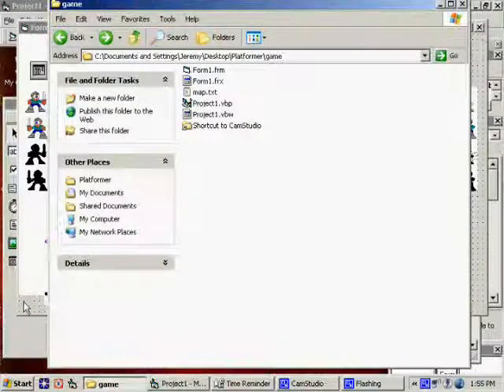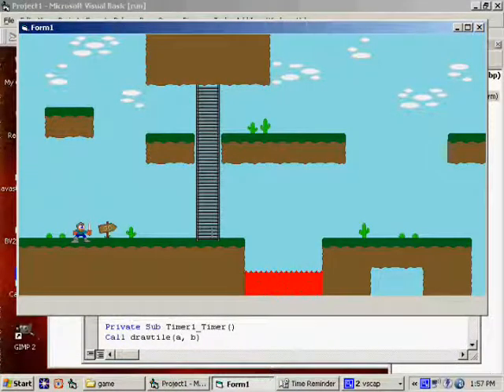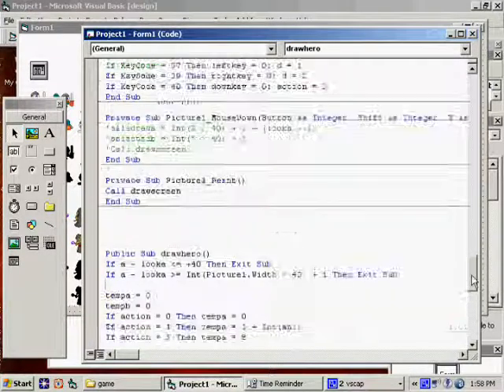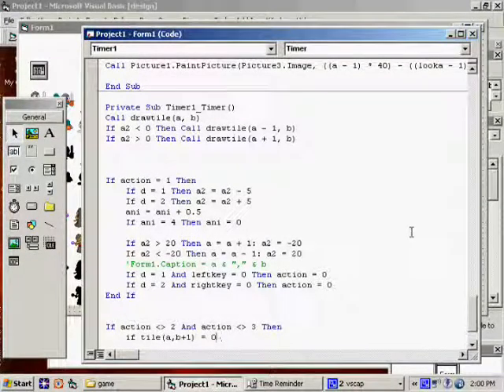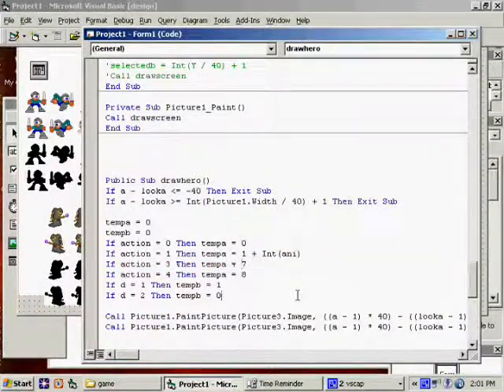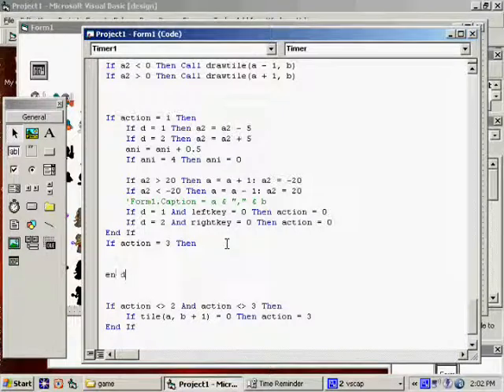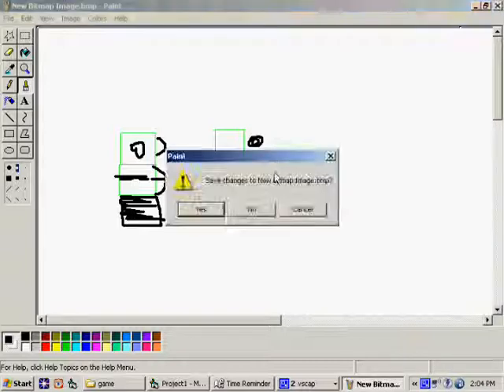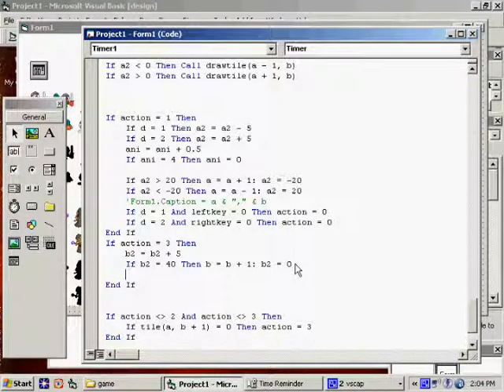Program 2D Side-scroller in VB6.0 #23